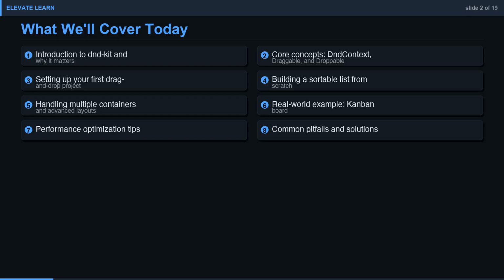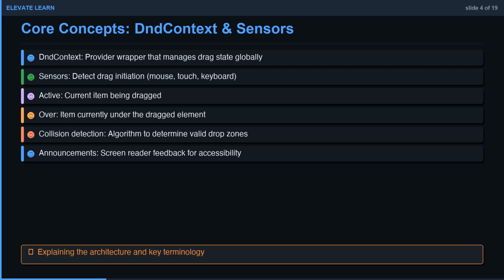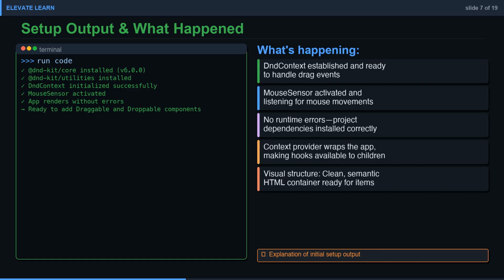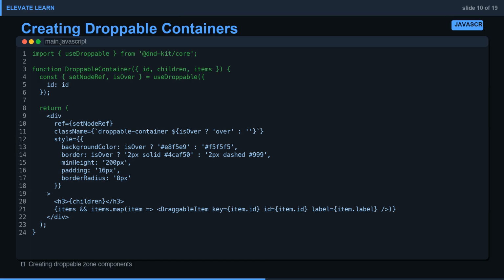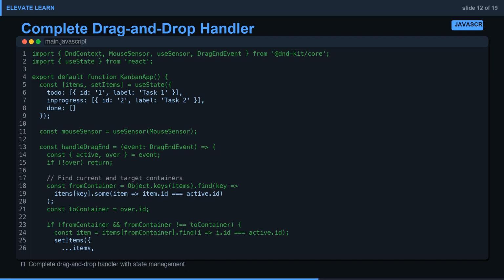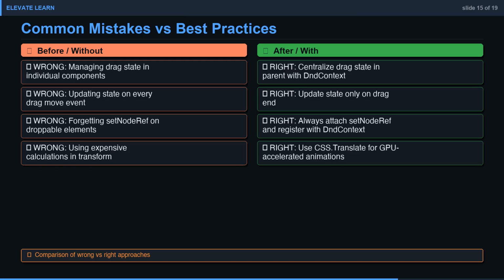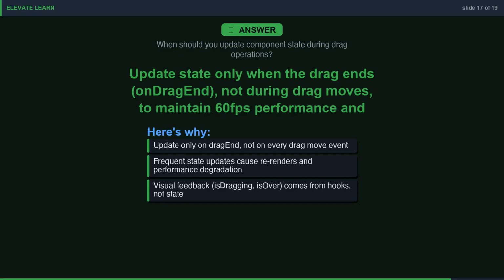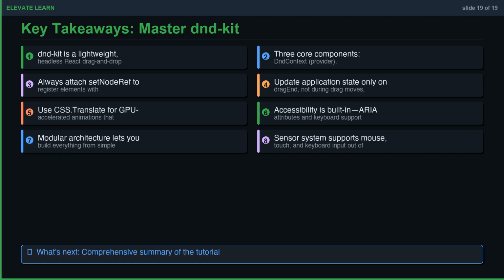React Drag and Drop with dnd-kit | Master Modern UI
Learn to build interactive drag-and-drop interfaces using dnd-kit, the modern React library. This comprehensive tutorial covers setup, core concepts, sortable lists, and real-world examples. Perfect for developers wanting to elevate their React skills.

Topics covered:
00:00 - Introduction
01:20 - What is dnd-kit?
03:45 - Core Concepts
06:30 - Building Sortable Lists
09:15 - Advanced Examples
11:00 - Summary